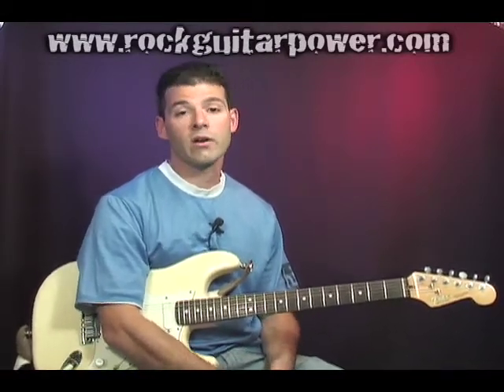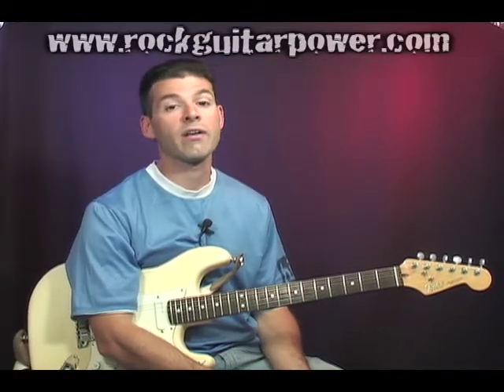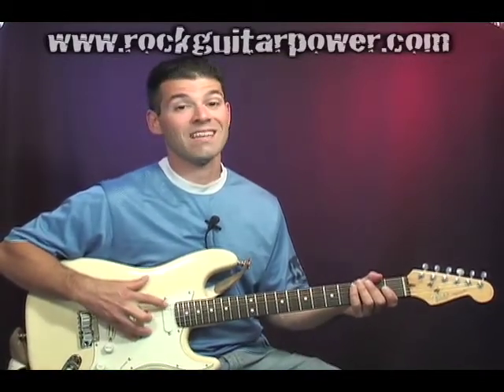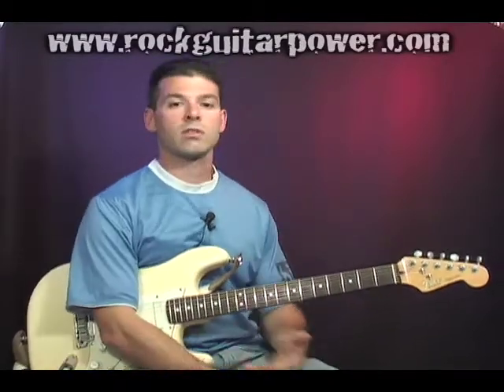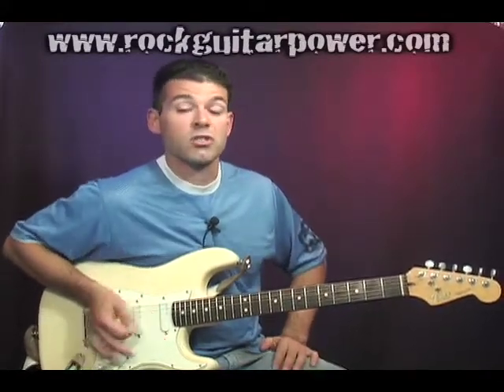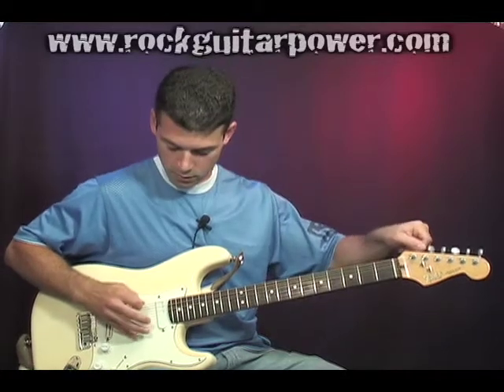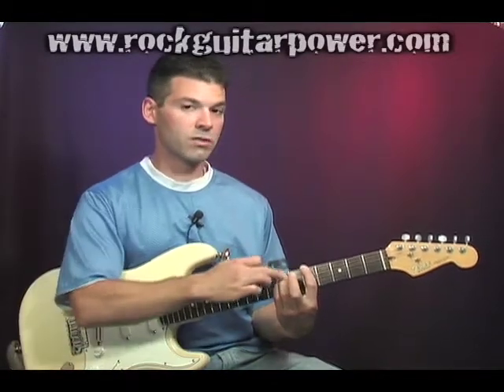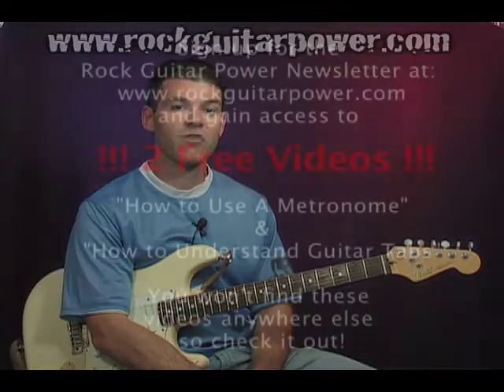Drop D Tuning - Guitar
This video shows you how to tune your guitar to Drop D Tuning.